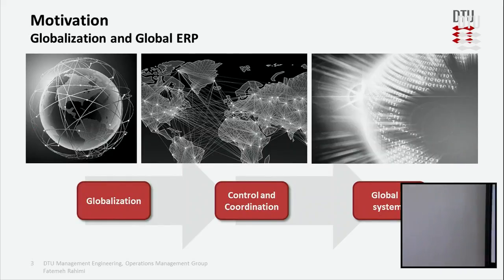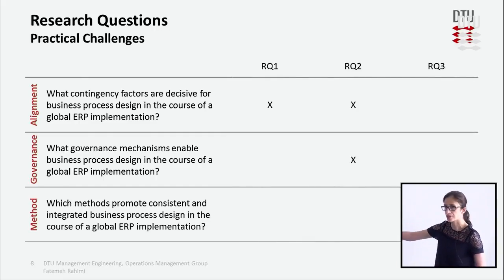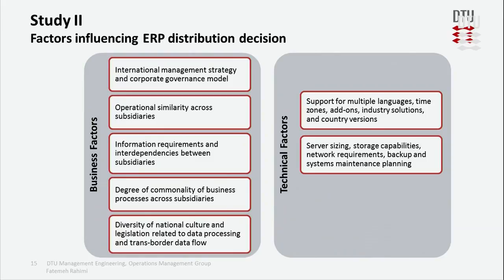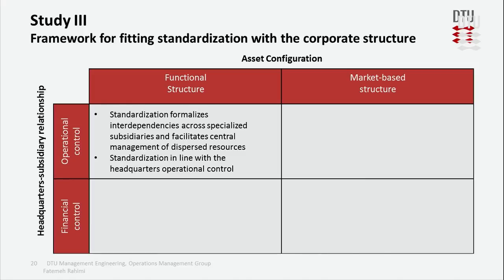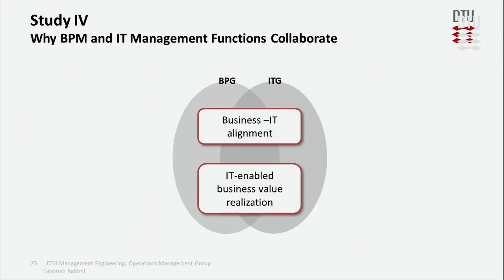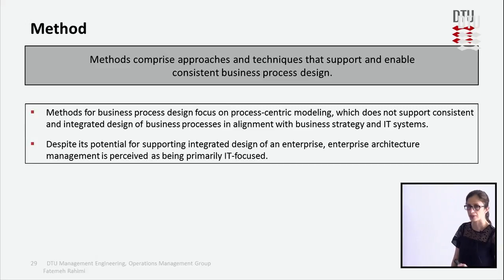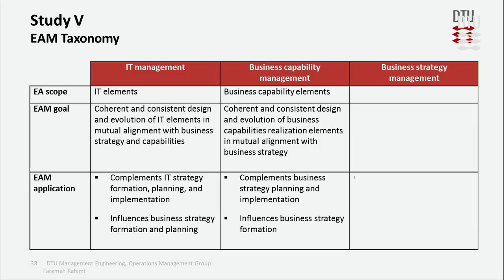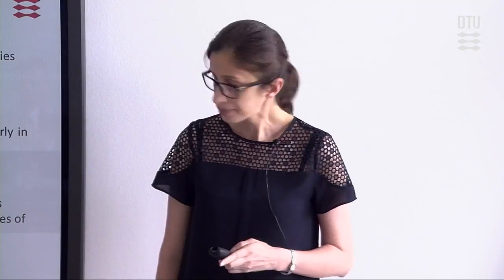Management of Business Process Design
Full title: Management of Business Process Design in Global Implementation of Enterprise Resource Planning Systems - Defence

Ph.D. Defence by Fatemeh Rahimi